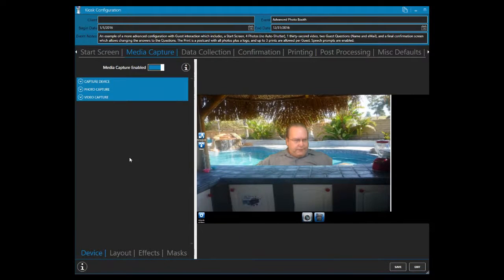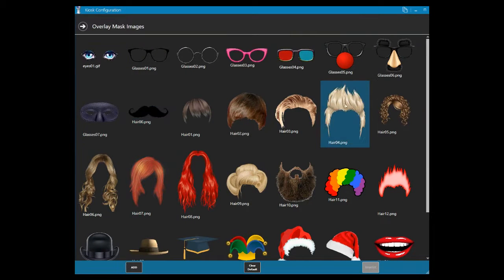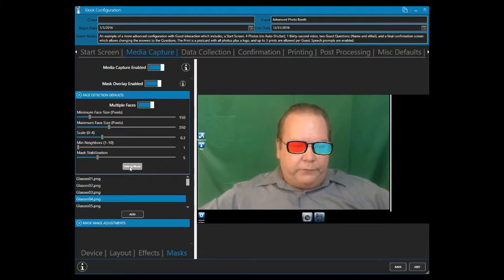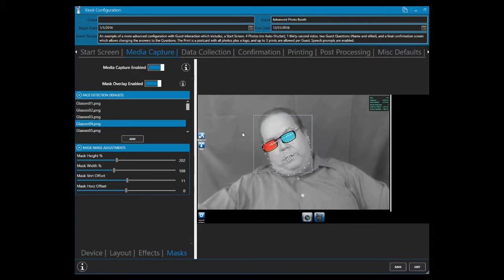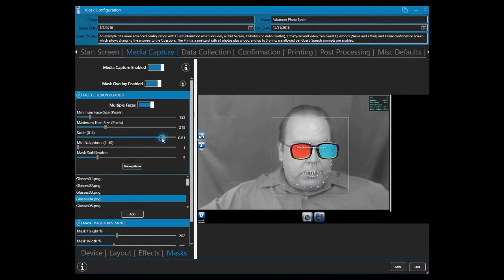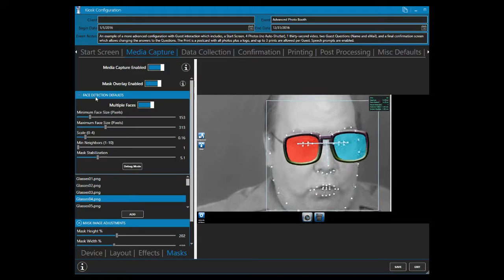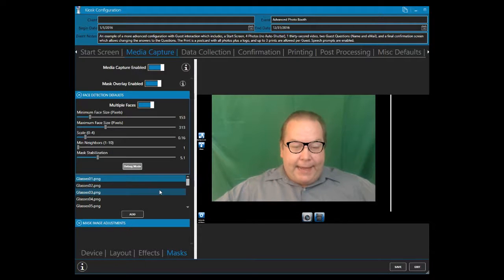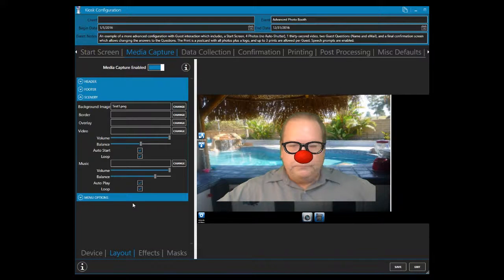neuMediaKioskMasks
This is a tutorial on Overlay Mask configuration for neuMedia Kiosk by neuMedia Software.

For the technical people:  neuMedia Kiosk is a WPF application written in C#.

Face Detection: Custom build of OpenCV using Visual Studio 2015 and VC14 compiled with full CUDA optimization.  Detection is via HaarCascades.
Land Mark Extraction: Custom build of the Dlib library pattern extraction, also built with VS 2015 and a custom C++ interface between managed and unmanaged code.
Chroma Key: Custom HLSL pixel-shader.
Operating System: Windows 10
Development System: Dual-core 3.0 GHz, 8 Gig ram, NVidia GTS 250.
WebCam: Logitech C920 (using USB 2.0 - not 3)

On this system, facial detection is less than 4ms per fame, and landmark detection is less than 2ms per face, sustaining ~55 FPS at 1024x768 resolution.

Our next version of the software (due January 2017) will morph 2d images to 3d face models based upon landmarks detected, with variable landmark point alignment per image.

Bob DeCuir
neuMedia Software

PS:
My apologies for shaking my head so much in the video. It has become a habit when testing facial landmark accuracy and speed.